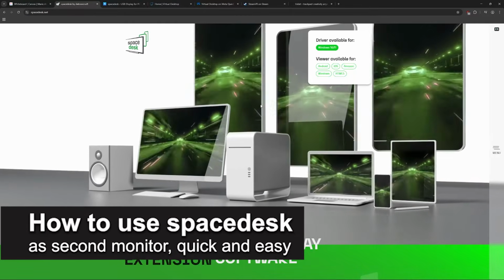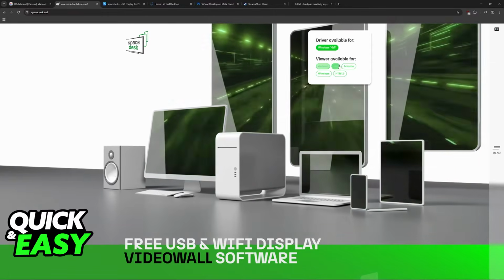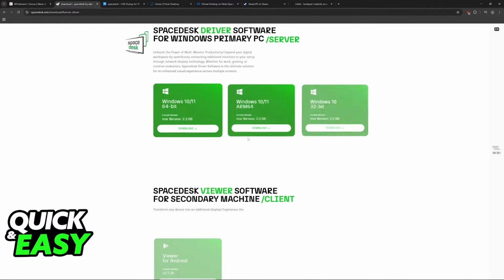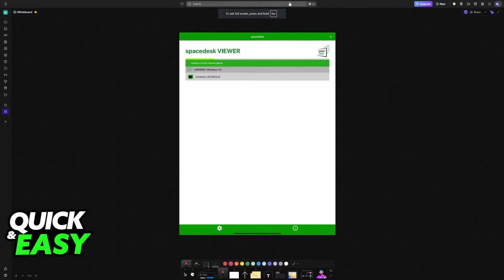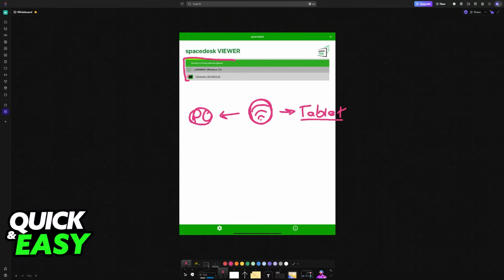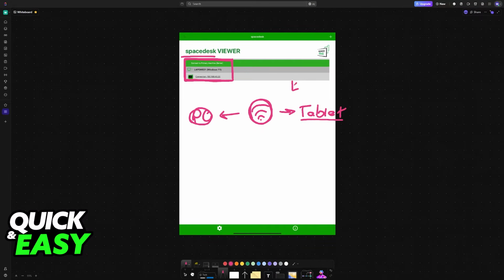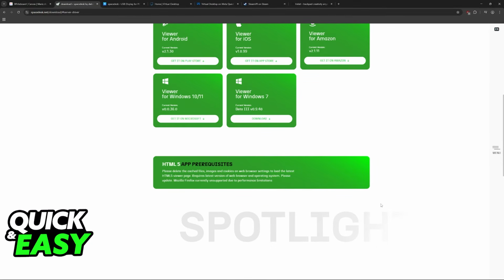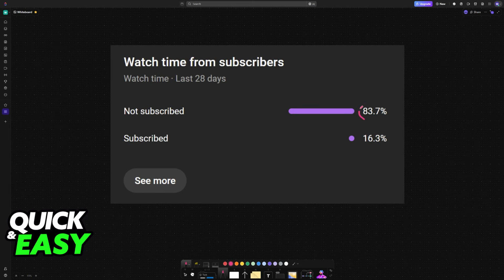How To Use Spacedesk as Second Monitor (2025) - Step by Step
I will solve your doubts about how to use spacedesk as second monitor, and whether or not it is possible to do this.

I hope I have helped you with the video!